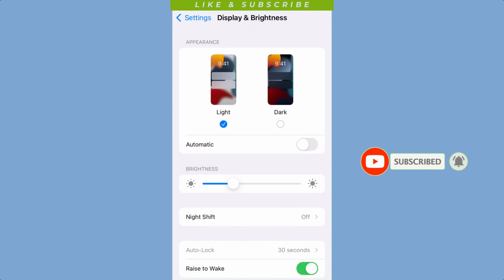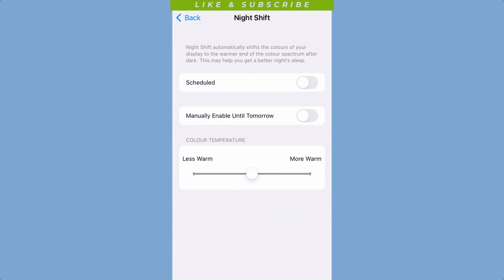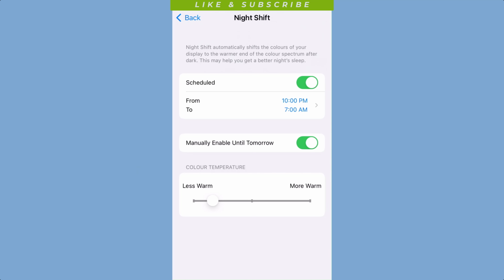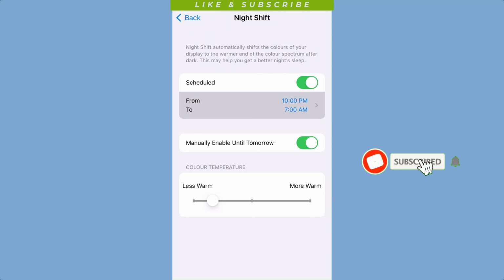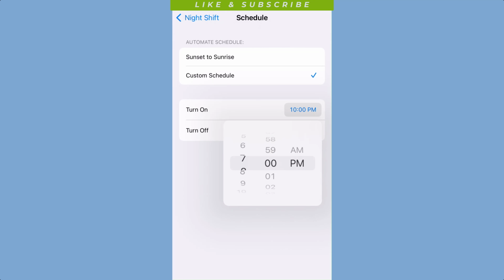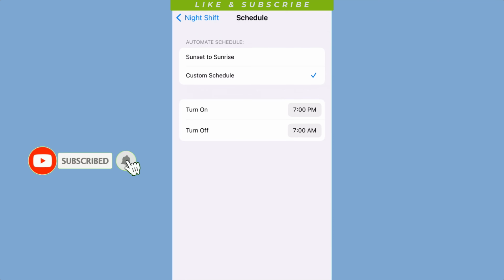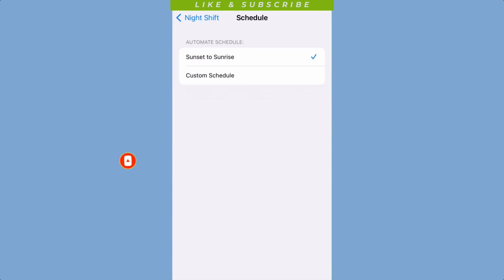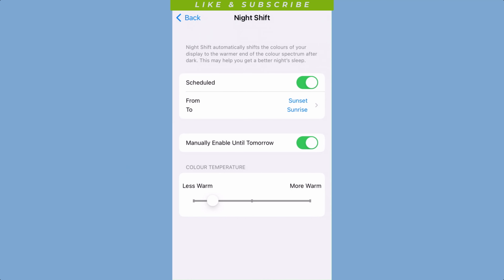How to Turn off blue light on iphone [ Easy Method ]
How to Turn off blue light on iphone

iPhones have a built-in setting called Night Shift which lets you adjust the screen to be cooler or warmer looking. Here's how to access this feature and set automatic schedules so you don't have to make manual changes.